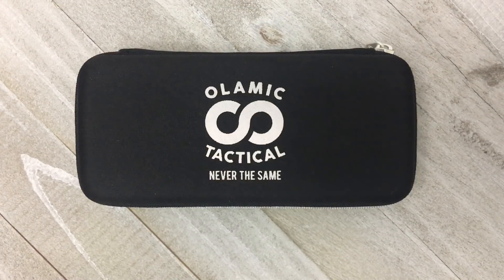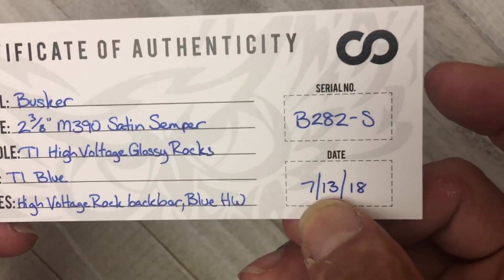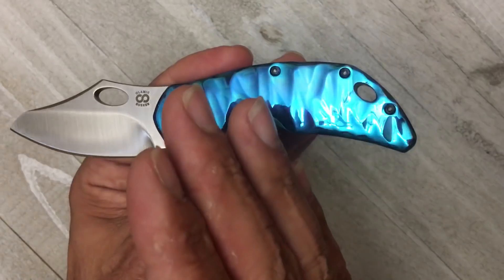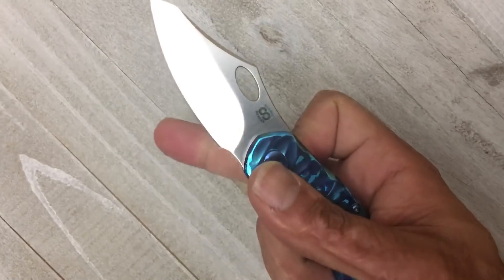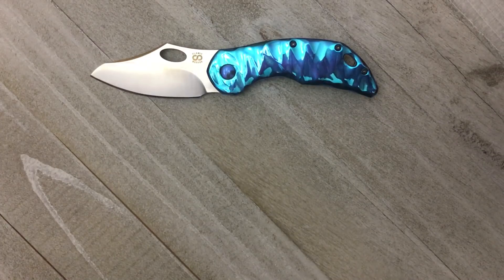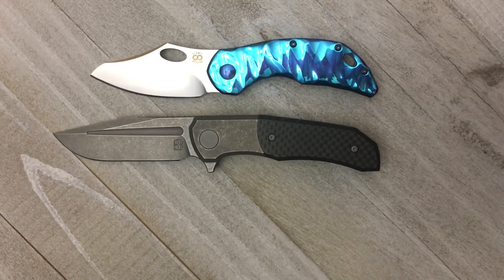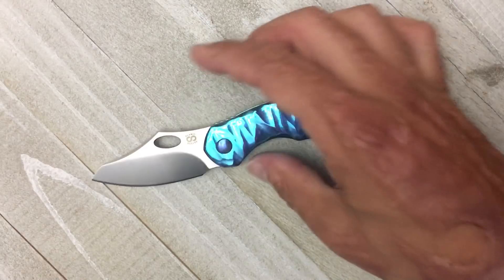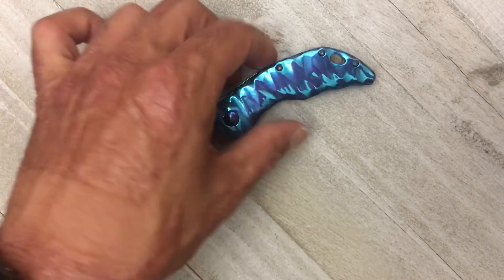Olamic Busker Semper “My 2nd Grail score this Year”